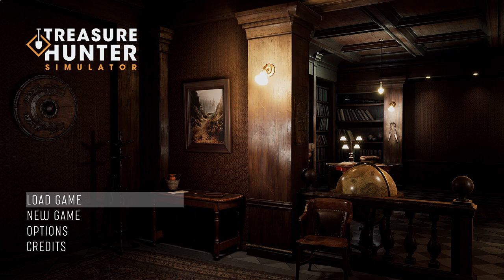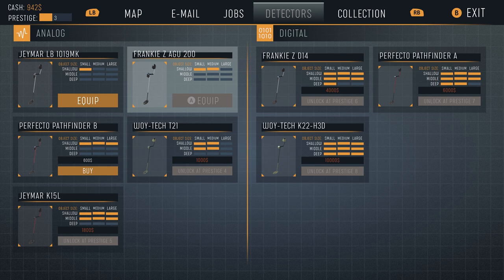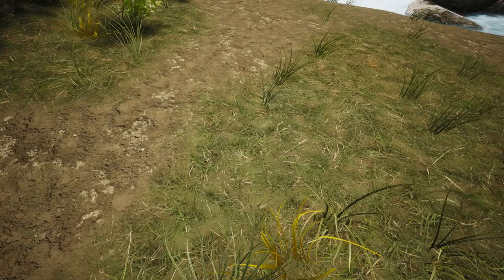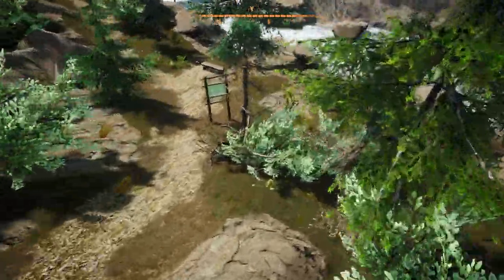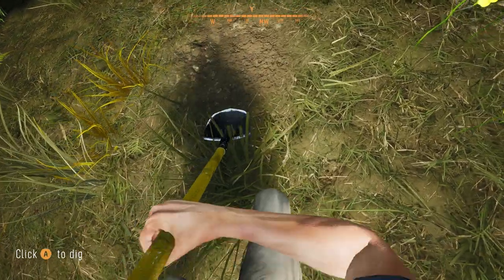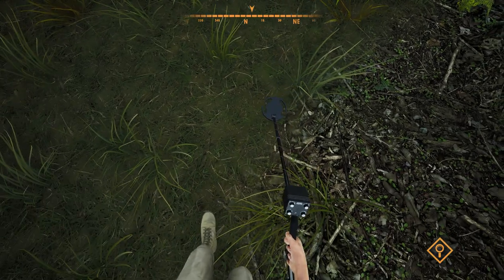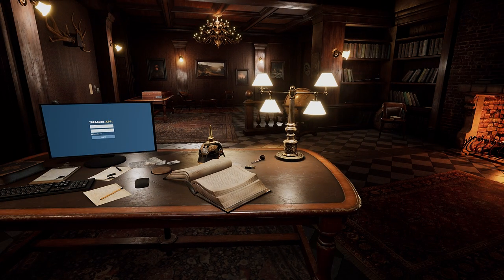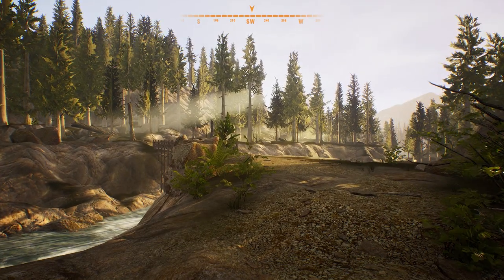Treasure Hunter Simulator Review on Xbox